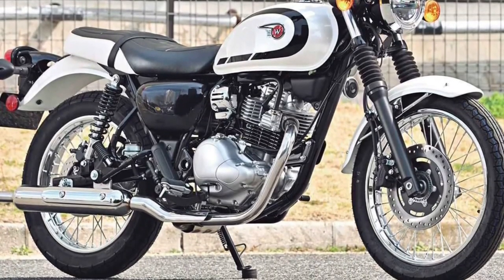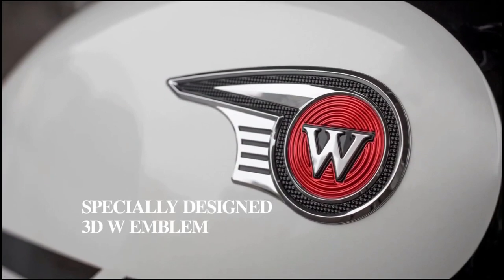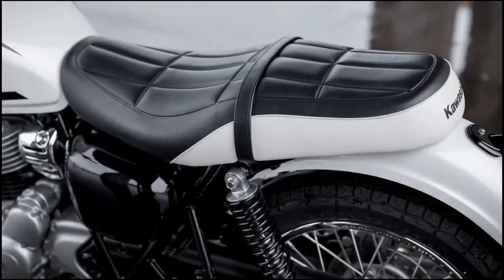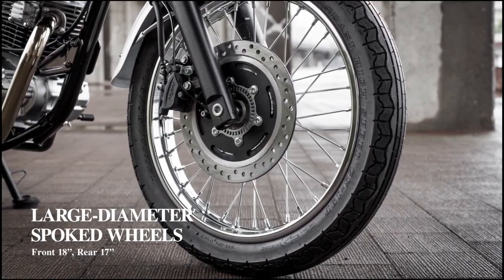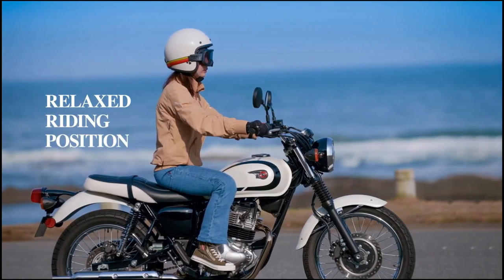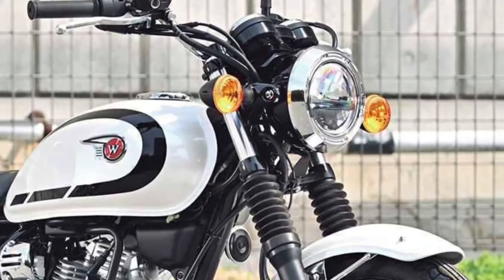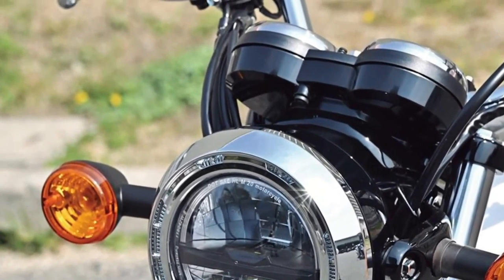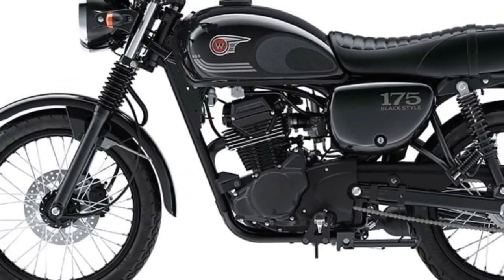2025 Kawasaki W230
2025 Kawasaki W230 Revealed @motoadv6305